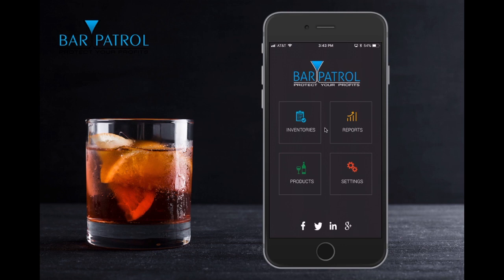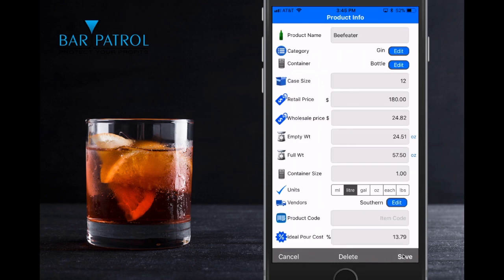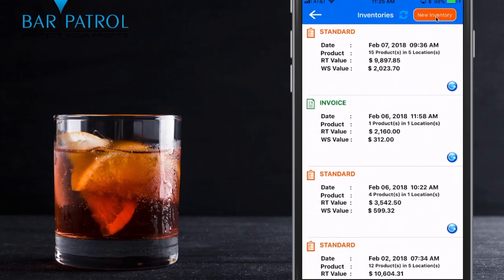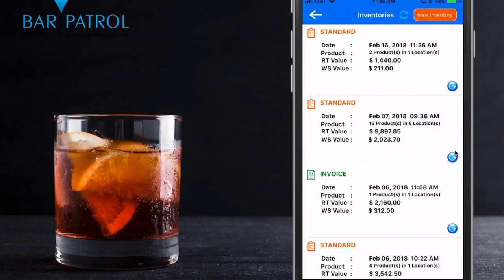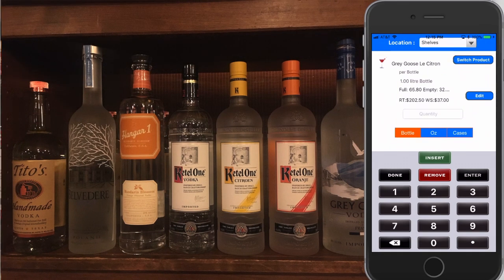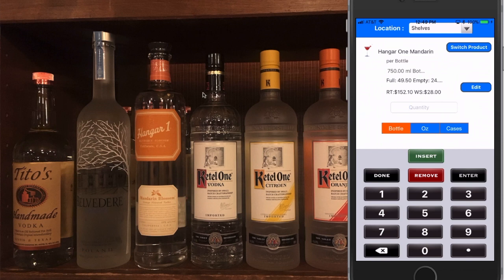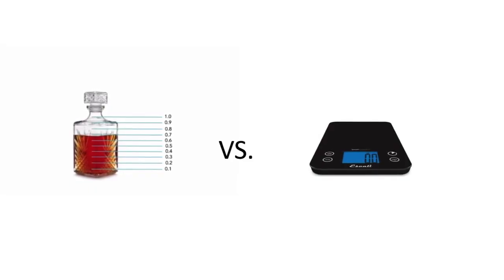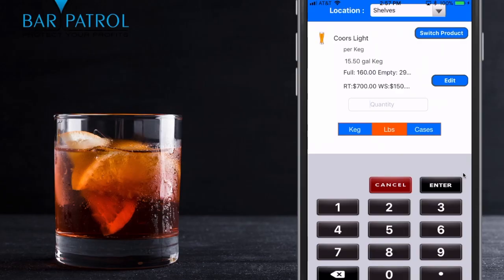Bar Patrol App Demo